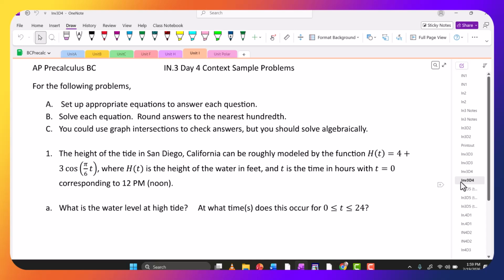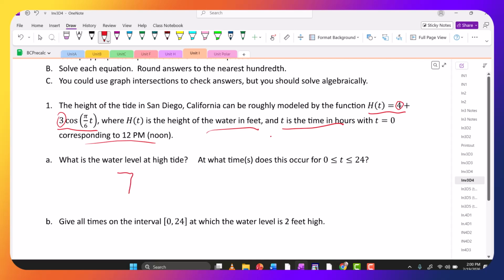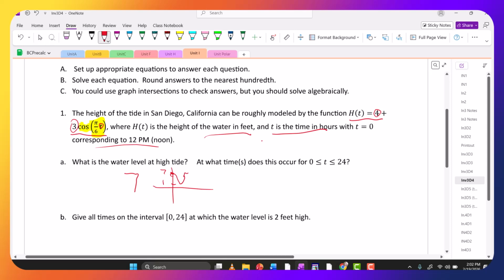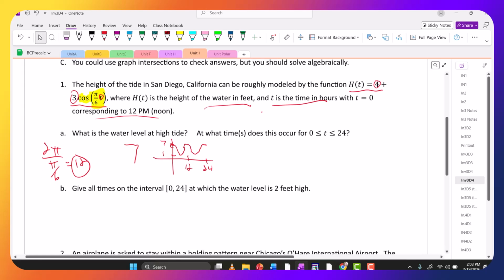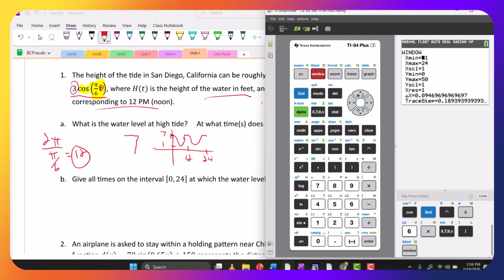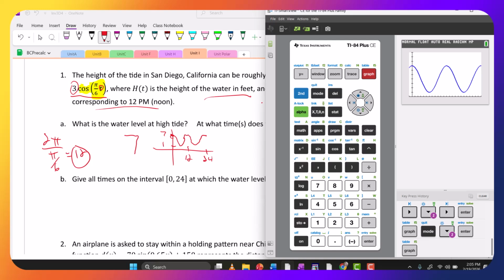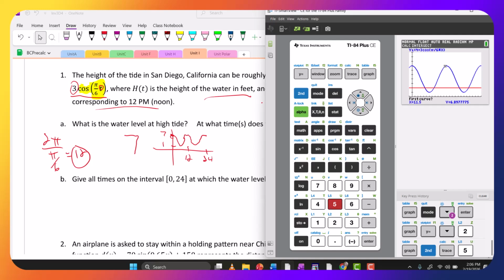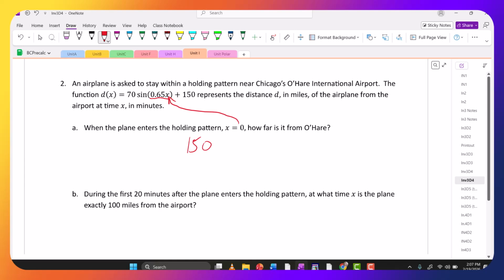In3 day 4